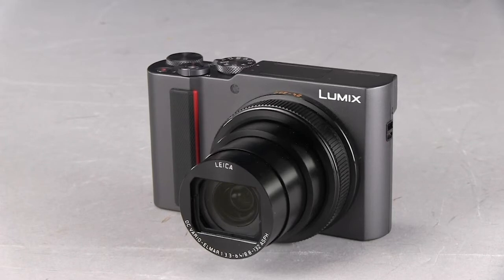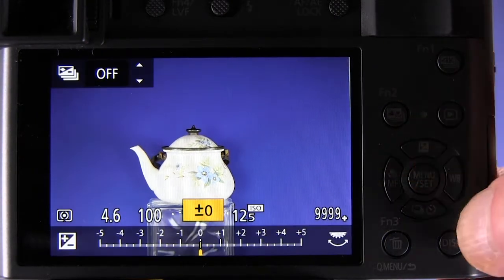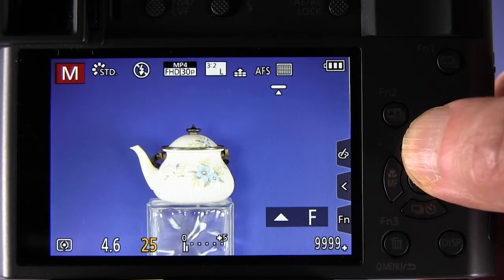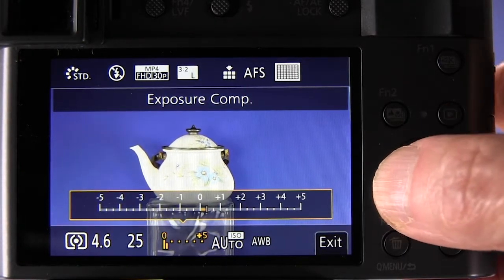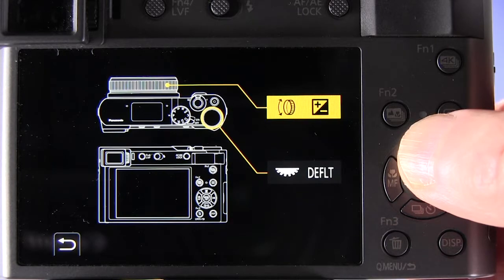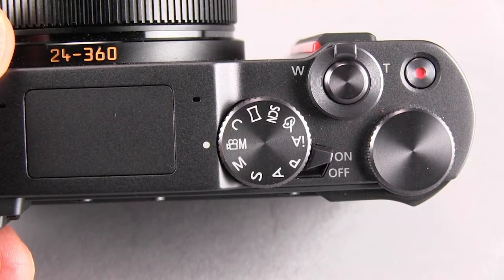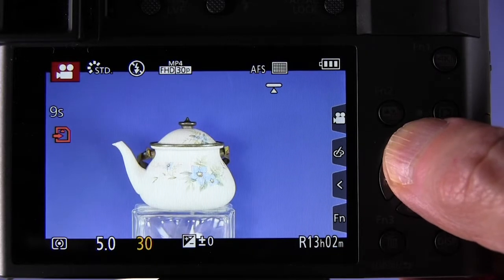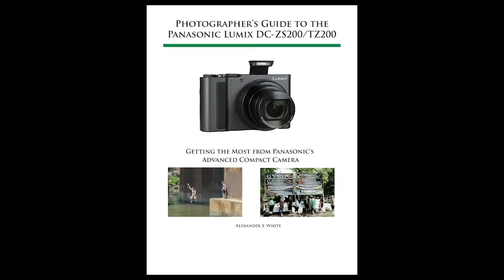Controlling Exposure Compensation on Panasonic ZS200/TZ200 in Manual Exposure Modes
This video shows how to control exposure compensation on the Panasonic Lumix DC-ZS200 camera, also known as the TZ200 in some areas. It particularly shows how to control exposure compensation in Manual exposure mode, and in Creative Video mode when using the Manual Exposure setting.